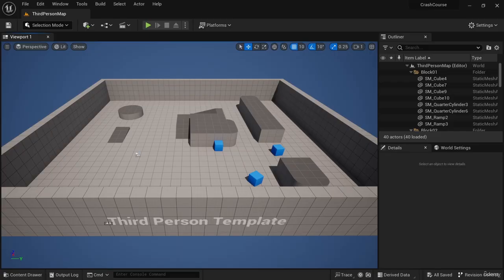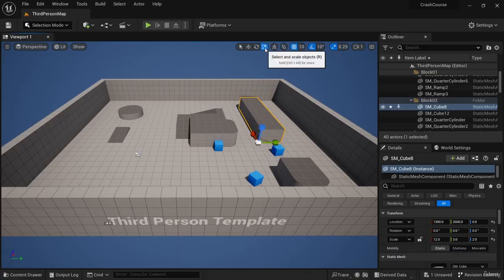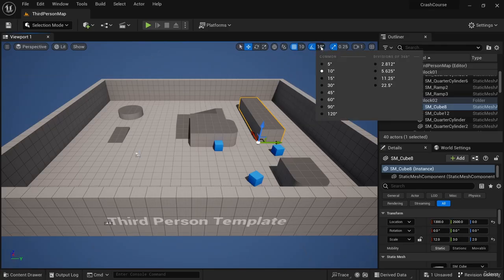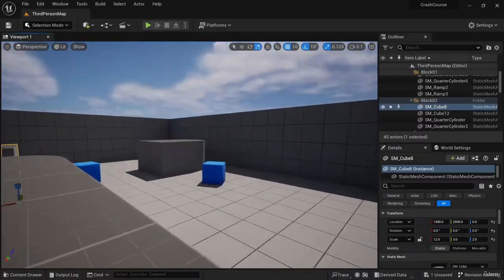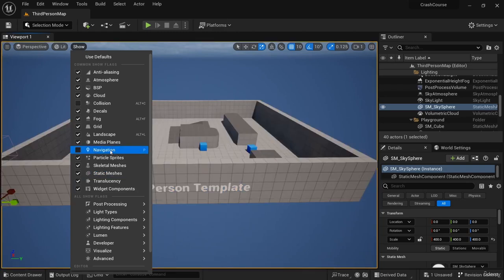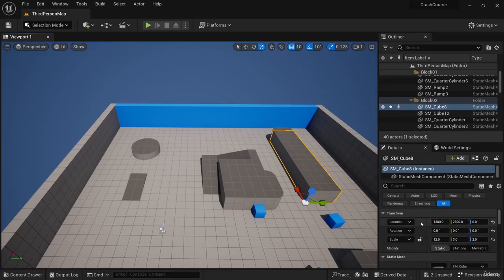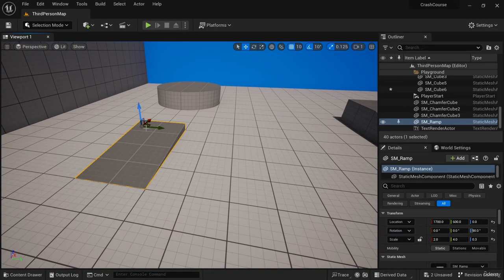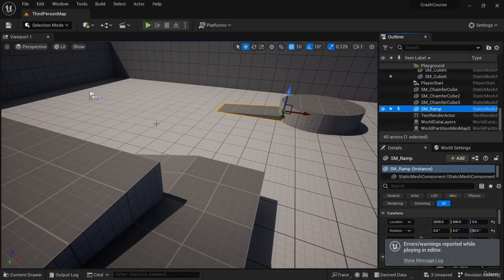3 How to navigate the Editor